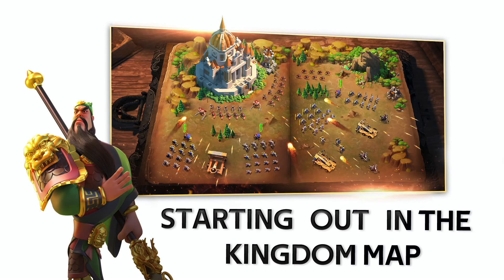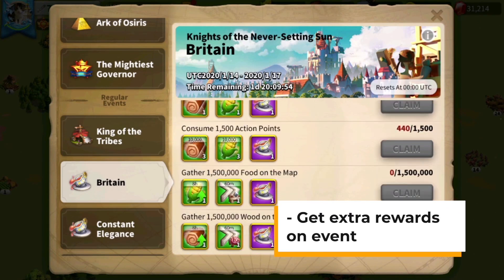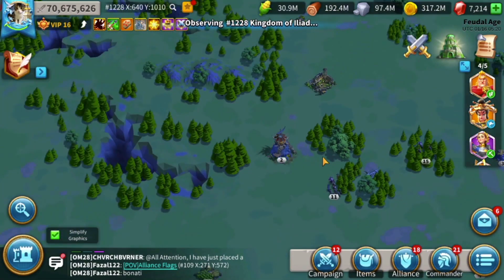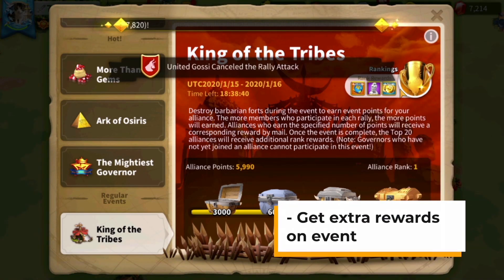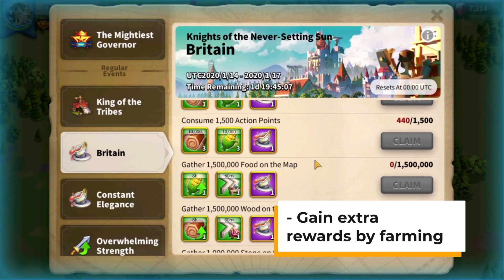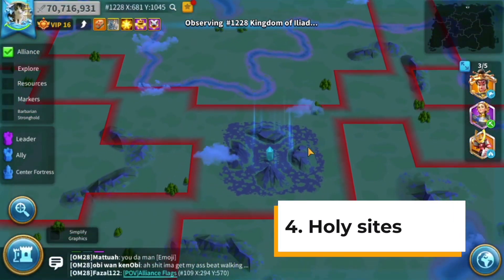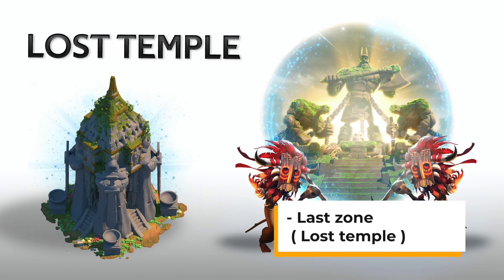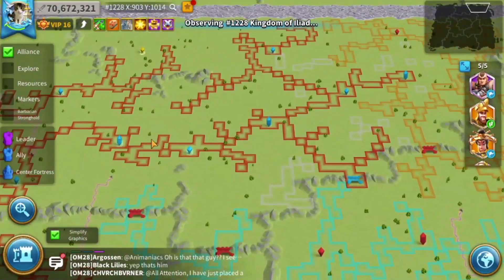Rise of Kingdoms Lyceum: Starting out in the kingdom map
Are you a beginner in Rise of Kingdoms?   If so, here is another guide video covering the most important aspects of the kingdom map in Rise of Kingdoms. This quick overview is given by one of the official Rise of Kingdoms content creators - Shinchi42.